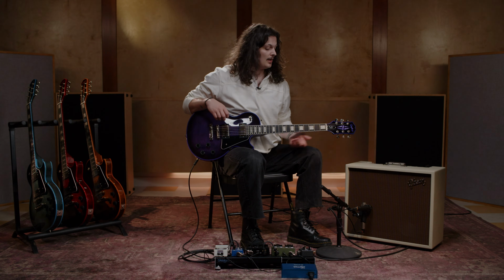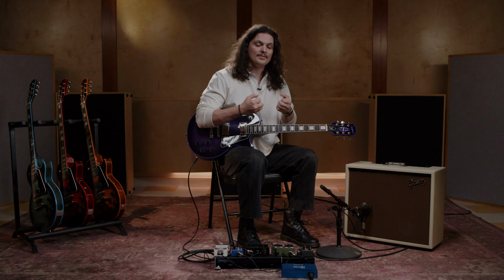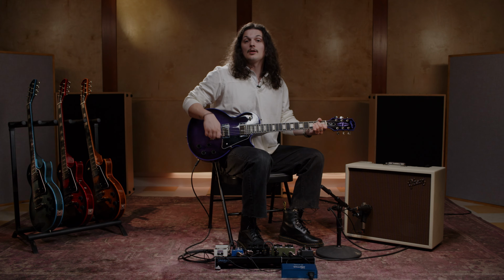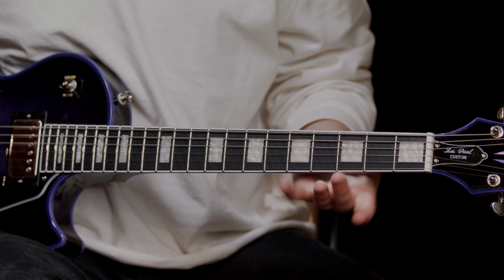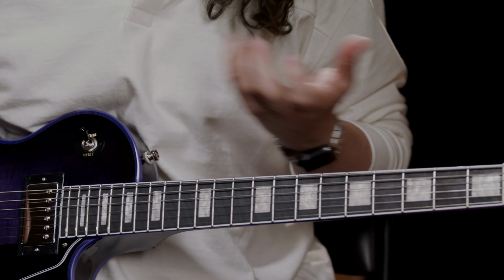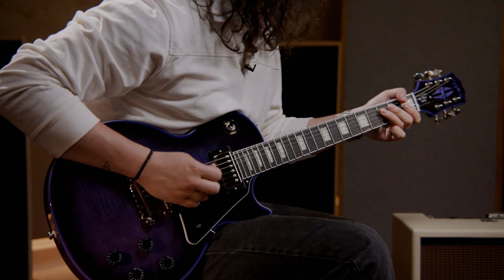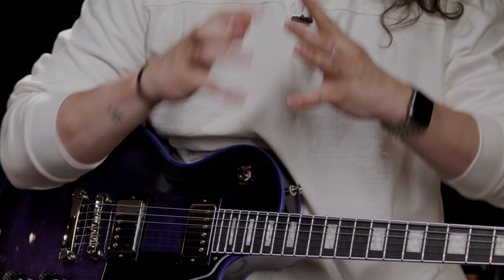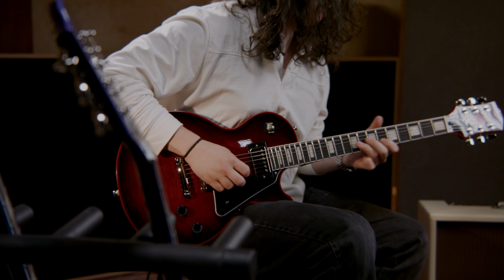Epiphone Les Paul Custom Widow Guitars | Demo and Overview with Nick Hames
Initially released as a limited-edition Les Paul Custom Black Widow in 2009, Gibson soon realized the sleek and striking colored binding and headstock was turning lots of heads. More colors were introduced, and the original run of Gibson Les Paul Widows now bring hefty, collector-level prices on the used market.

Now, Epiphone is producing its own take on these gorgeous Les Paul Custom Widows, offering flame maple tops, mahogany bodies, ebony fretboards, Probucker pickups, and, of course, a choice of four spectacular colorways.

“Looks do matter to me,” says guitarist, singer/songwriter and producer Nick Hames, “and this purple finish blew me away when I opened the case. Obviously, playability and feel matter too, and this Epiphone Les Paul Custom Widow is as smooth and comfortable as any Les Paul I’ve ever played. The Probuckers cover a lot of sonic ground from bark to bite, and the woody tone resonates through the entire body. Considering the looks and the sound, the Epiphone Les Paul Custom Widow reminds me of playing soulful blues in a club with the lights turned down low, and where every note matters.”

Chapters
00:00 - Intro with Nick Hames
02:03 - First Impressions of the Epiphone Les Paul Custom Widow
02:51 - Nick’s Signal Chain
03:13 - Bridge Pickup (Epiphone Probucker)
06:27 - Neck Pickup (Epiphone Probucker)
09:50 - Middle Position (Neck and Bridge Pickups)
11:25 - Playing the Epiphone Les Paul Custom Widow
12:43 - Nick’s Final Thoughts on the Epiphone Les Paul Custom Widow
13:25 - Outro